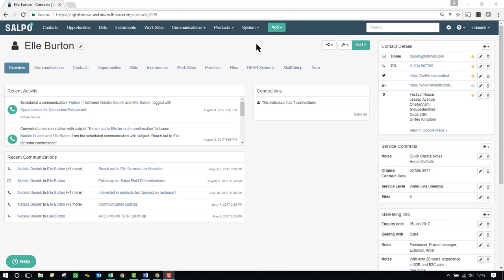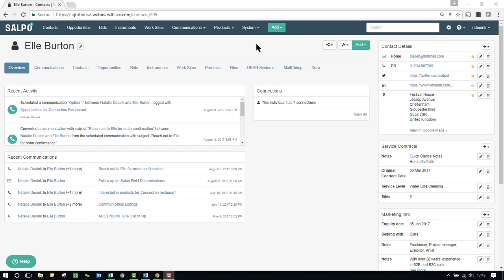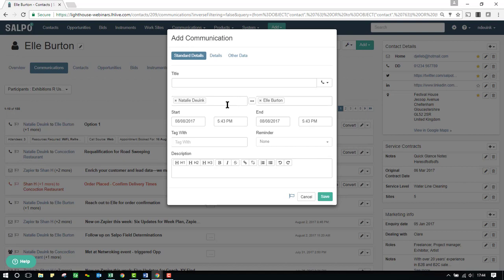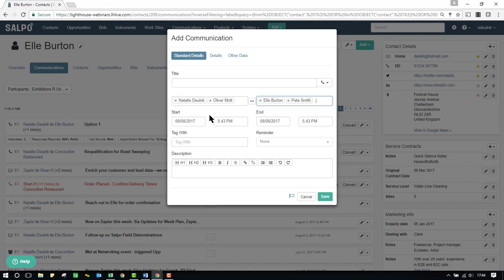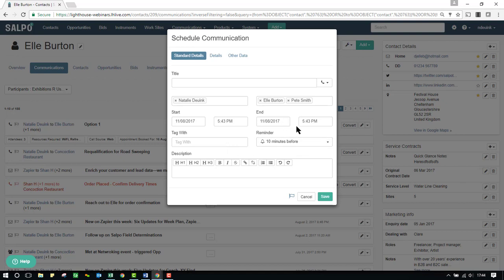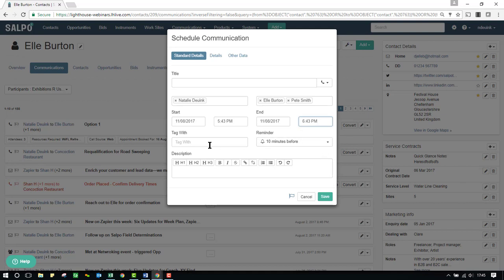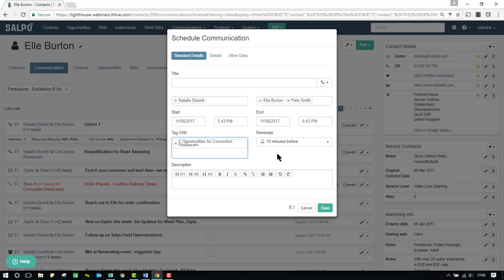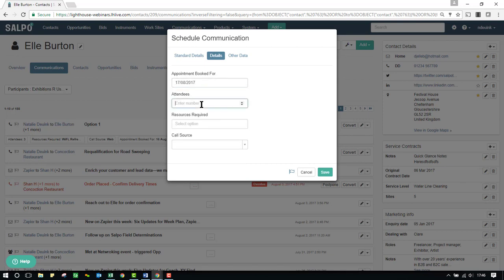Adding a Communication in Salpo CRM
Build visibility of all customer communications in Salpo CRM.
Schedule telephone calls and emails for yourself or colleagues and store notes from meetings and conversations.